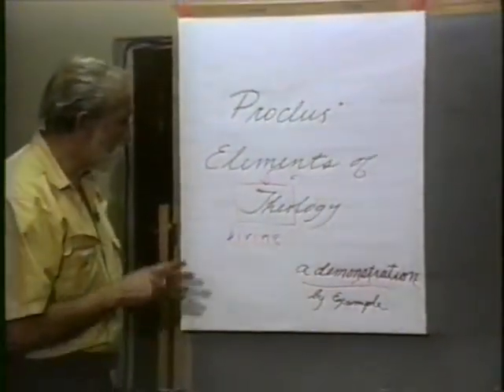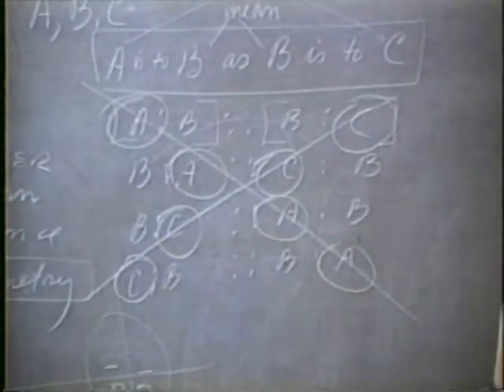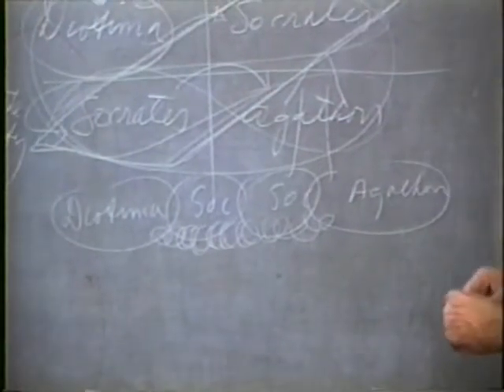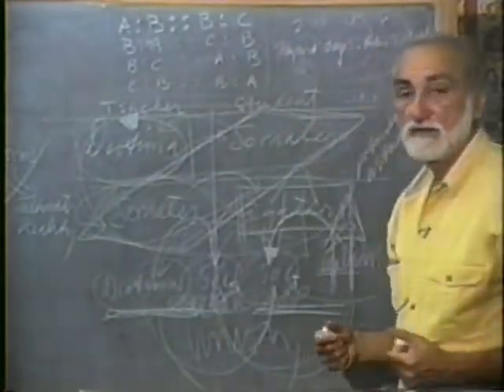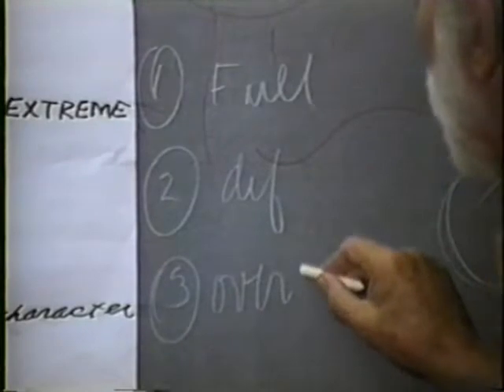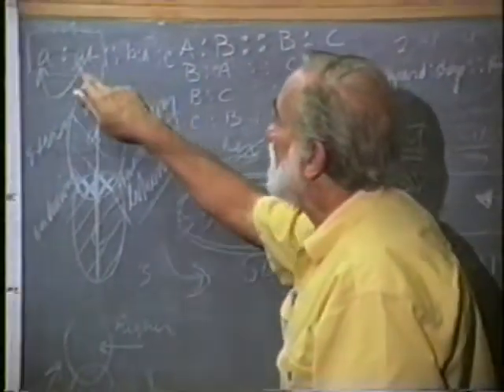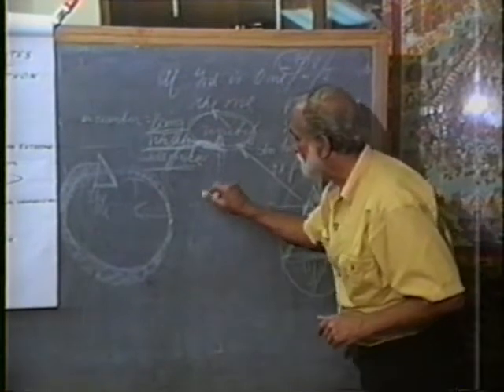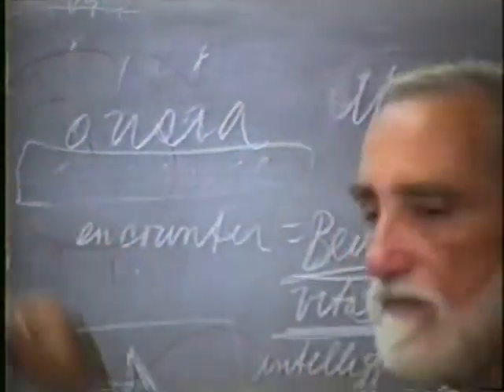1995-10-24 NSPRS 009 - Proclus' Elements of Theology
Pierre Grimes and the Noetic Society -- 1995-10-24 NSPRS 009 - Proclus' Elements of Theology
The Key Propositions that reveal the structure of analogy, the Divine. Thanks to Bob Keller for filming, Julie Grabel Postel for producing and funding, and Sean Angier and Lisa Bivens for editing and digitizing from VHS to DVD.